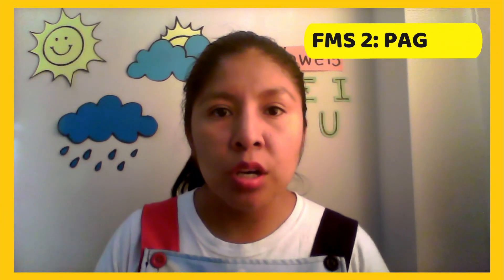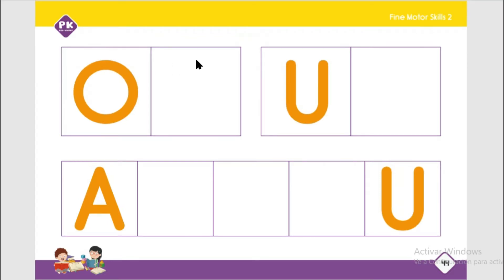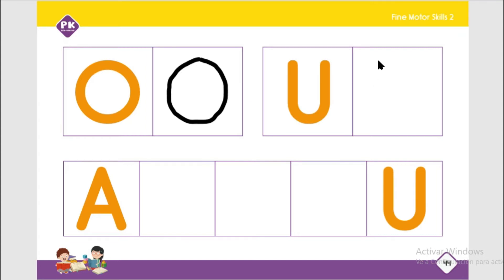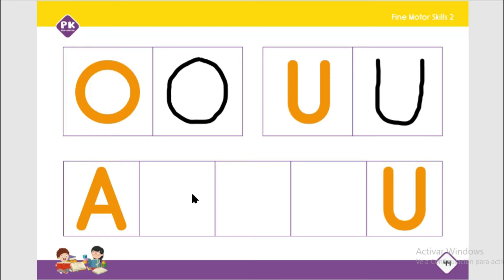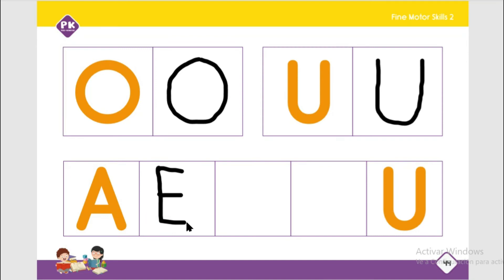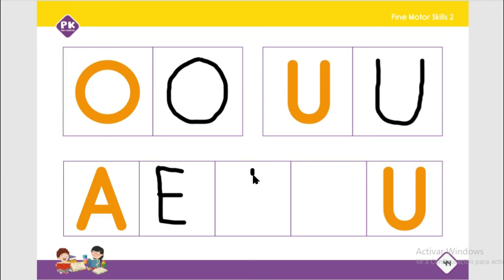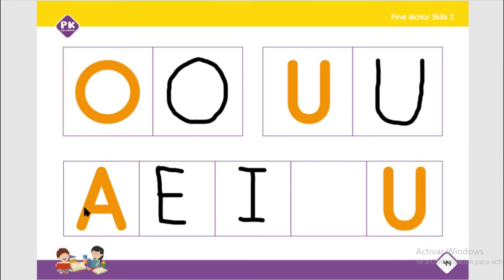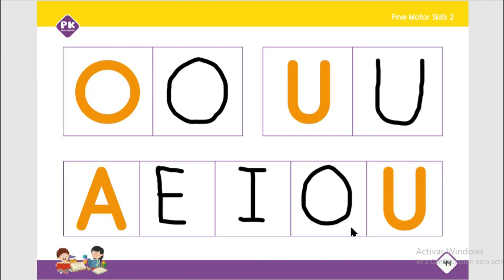FINE MOTOR SKILLS 2: Página 44. Jueves 25 de junio.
Este vídeo es de apoyo para realizar la hoja de trabajo de la escritura de las vocales en el texto.